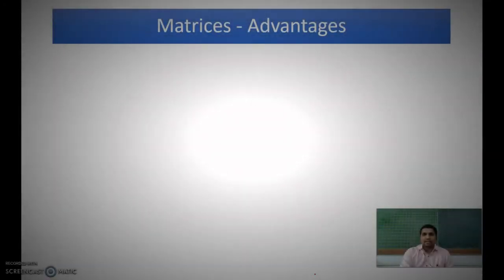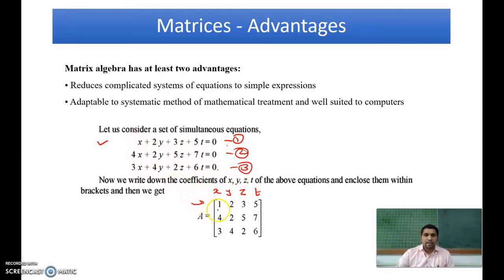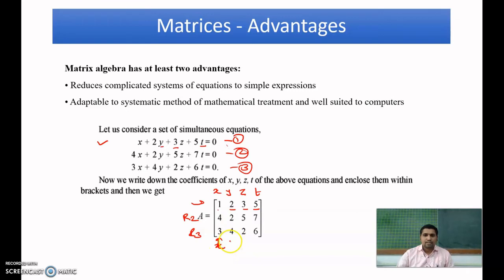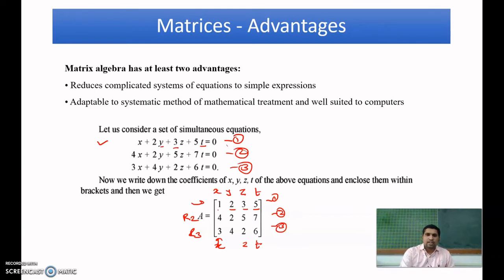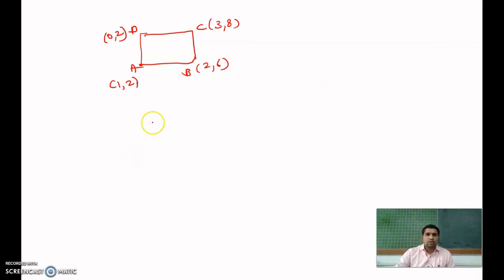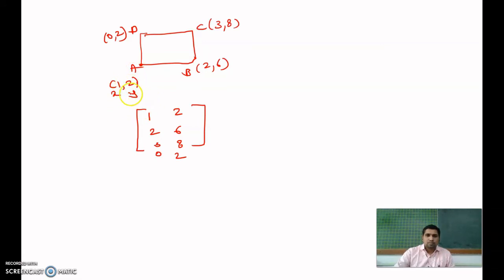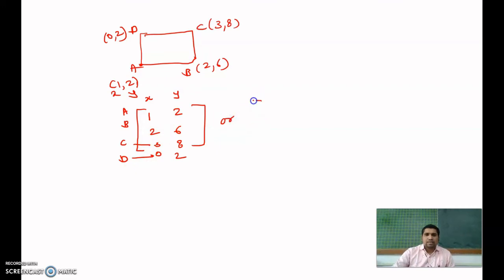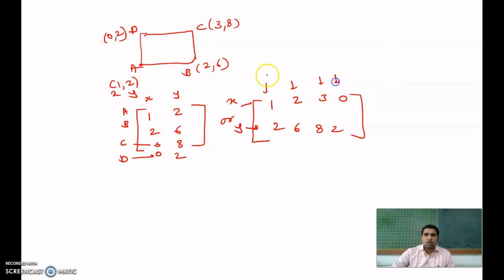Advantages of matrices